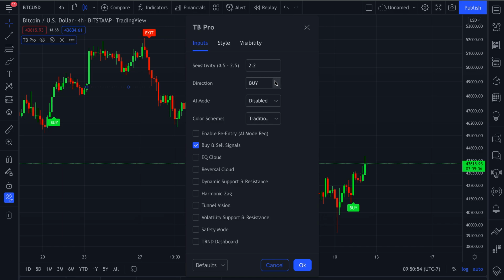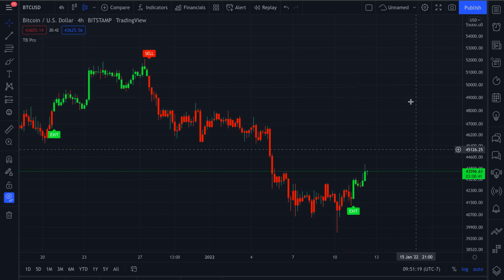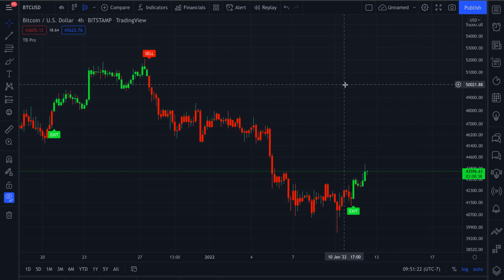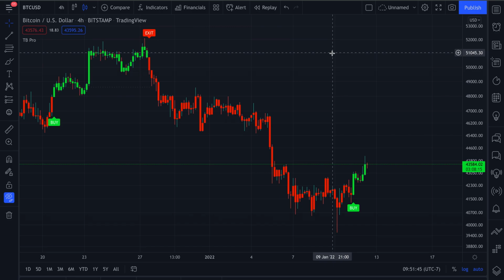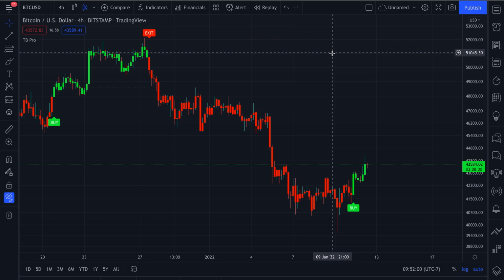TRND PRO: Confirmation Signals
Learn what the BUY and Sell confirmation signals mean and how to use them in confluence with the other Indicators.